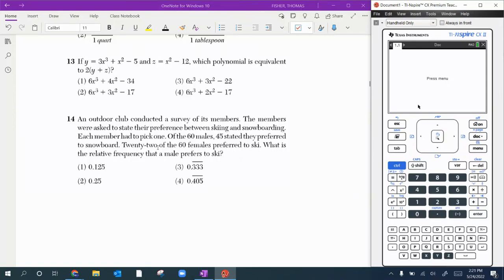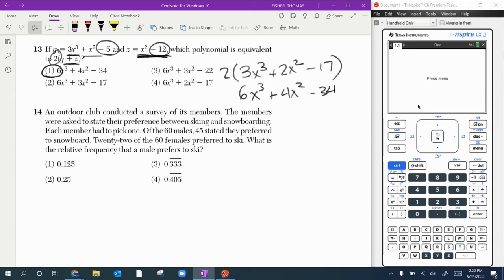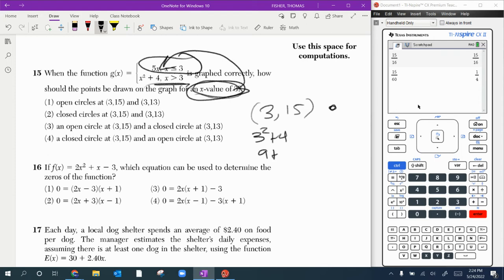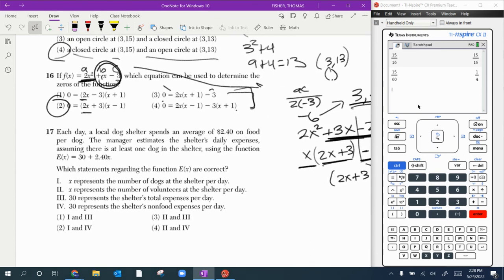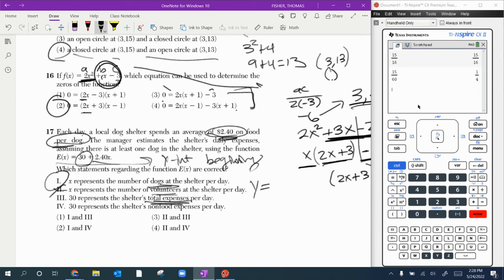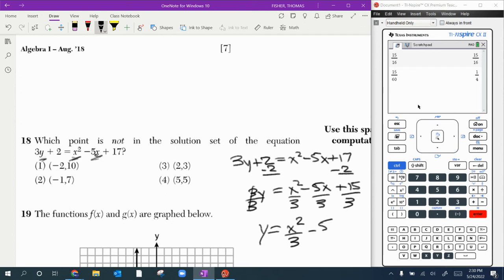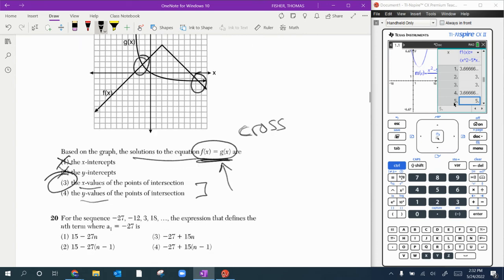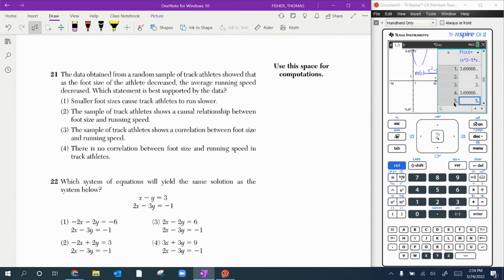Algebra I August 2018 Regents Exam Answers - Questions 13-24